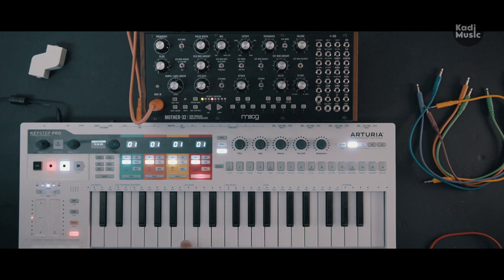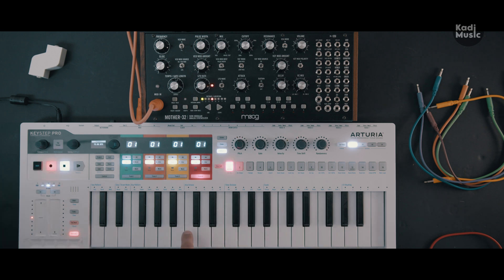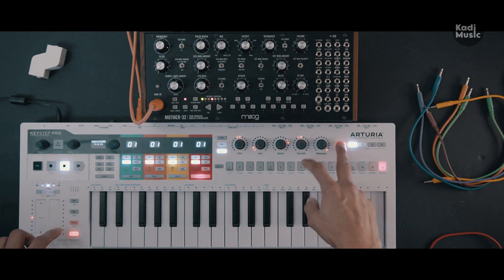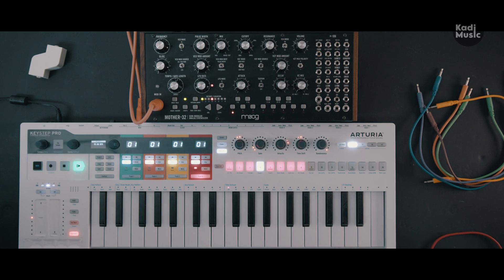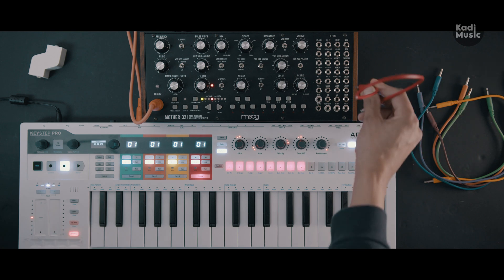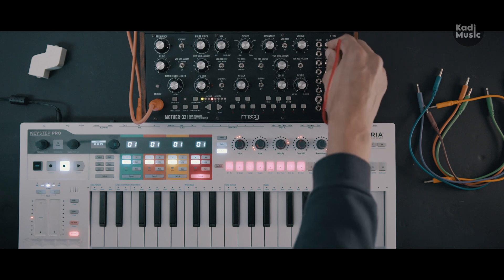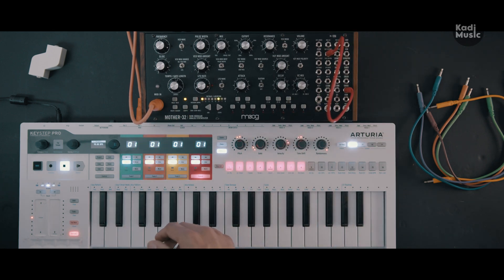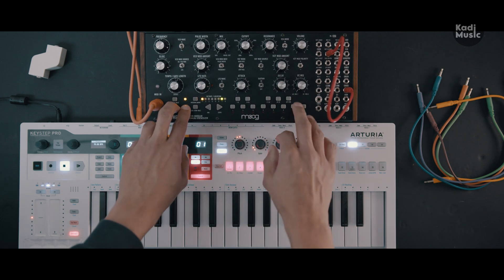Using the Moog Mother-32's Assignable Output with an external sequencer | KadDemo #10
I had a great question in the comment section asking me if it was possible to use the functionalities of the Assignable Output of the Mother-32 while is is connected to an external sequencer.
I was able to come up with a workaround. Not sure if this is the proper way to do it. But, I still wanted to share this solution.
I'm using the Arturia KeystepPro as the external sequencer for this demo.